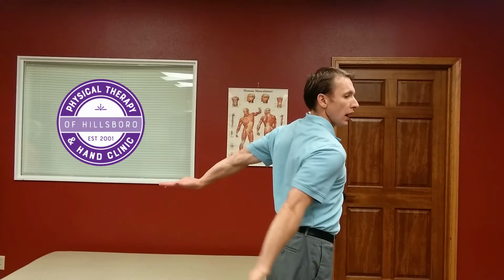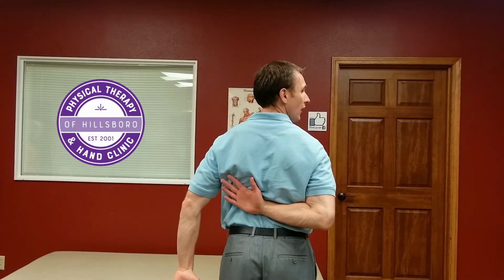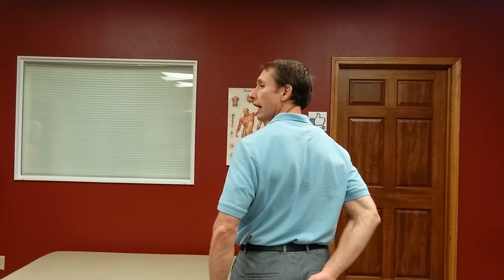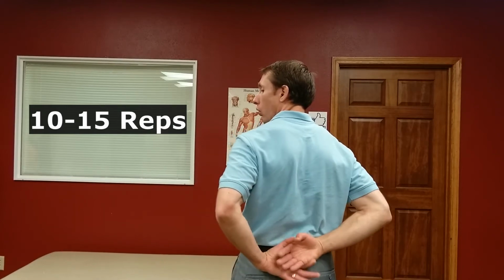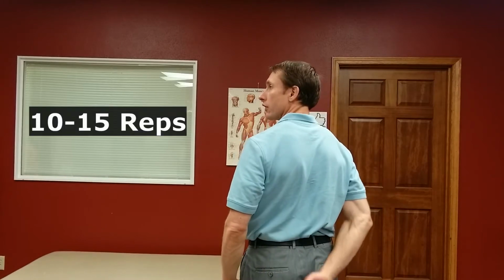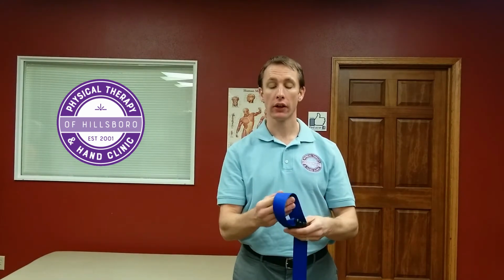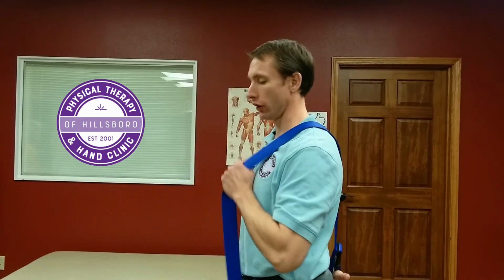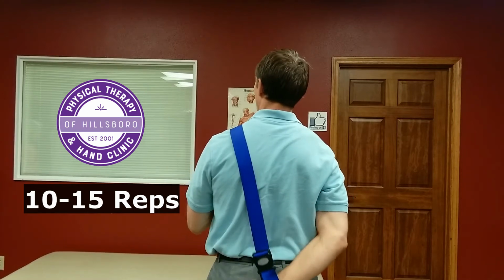McKenzie Method - Shoulder Internal Rotation to Get Rid of Shoulder Pain for Good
Dr. Sam Schroetke of Physical Therapy & Hand Clinic of Hillsboro demonstrates Shoulder Internal Rotation, and exercise that quite often helps restore full and pain-free shoulder range of motion, and fully eliminates shoulder pain.

Watch the entire video to help you figure out if this exercise is appropriate for you and make sure that you attempted Shoulder Extension before moving on to this exercise.

Perform 10-15 repetitions 5-6 times per day